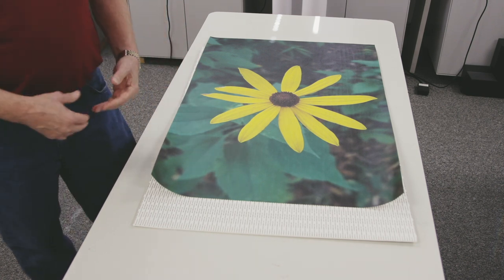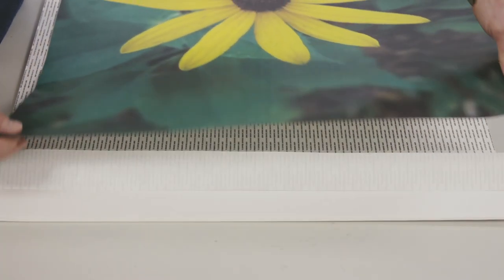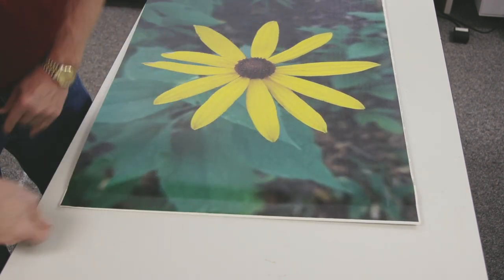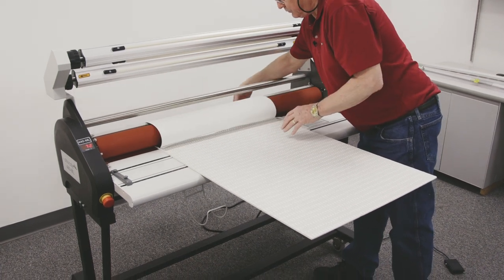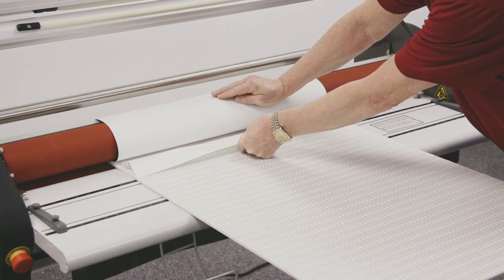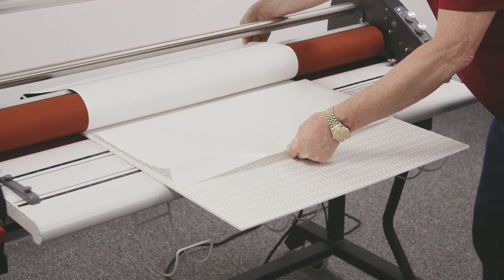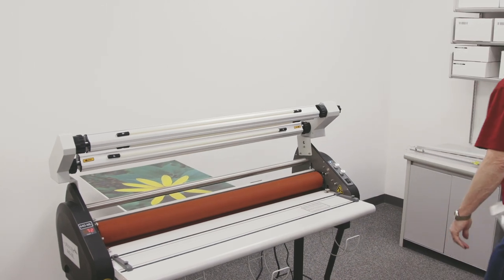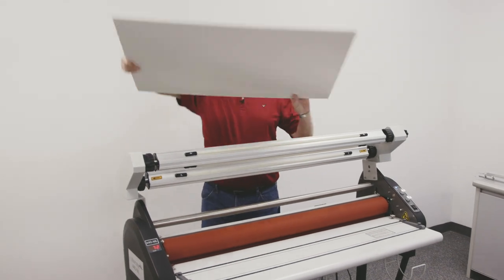440 ML Applications - Mounting to Rigid Substrate